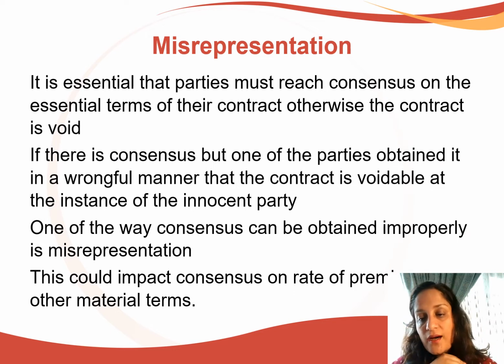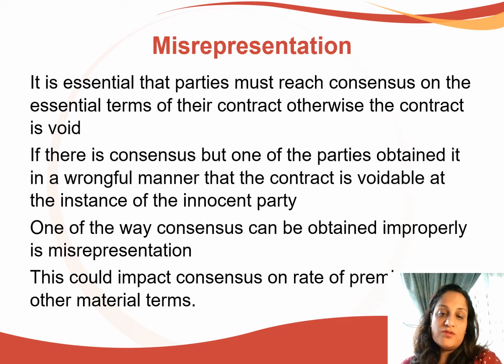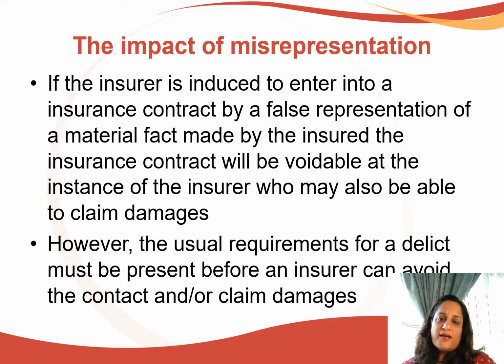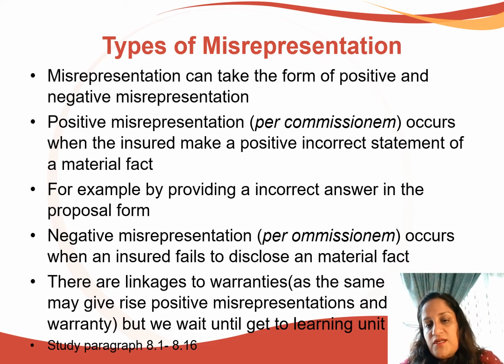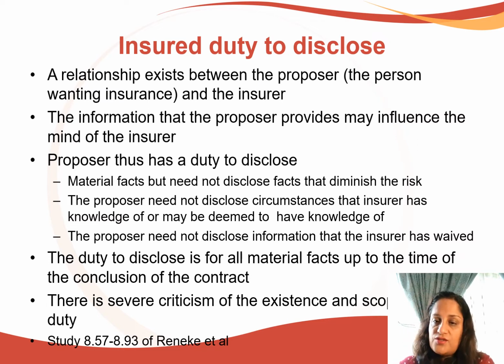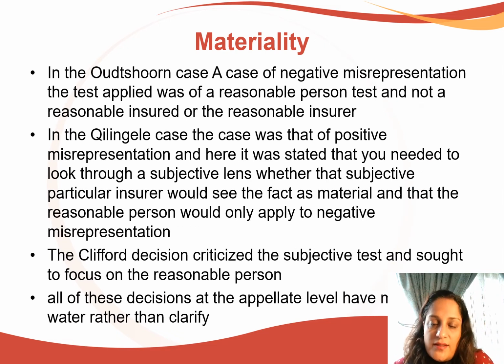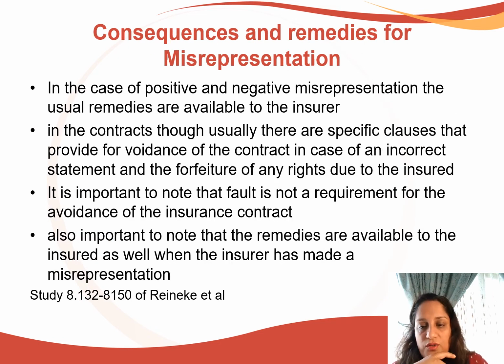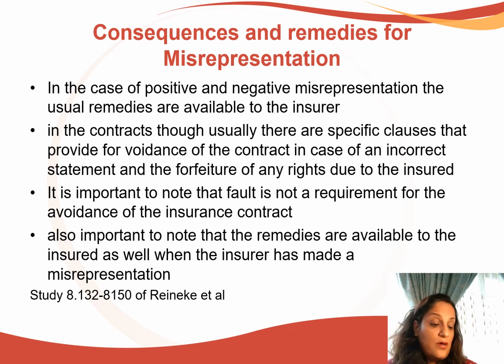Online lectures LML4805 Learning unit 7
Recording for LML4805 students